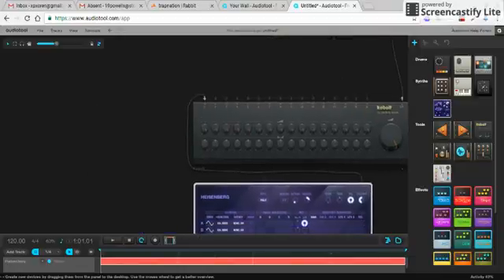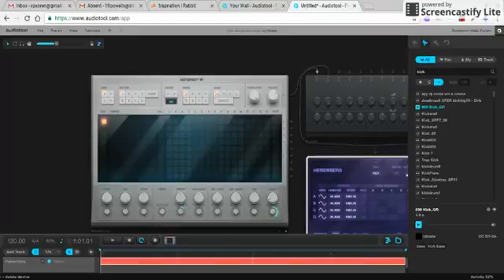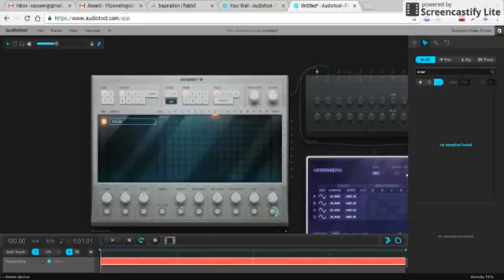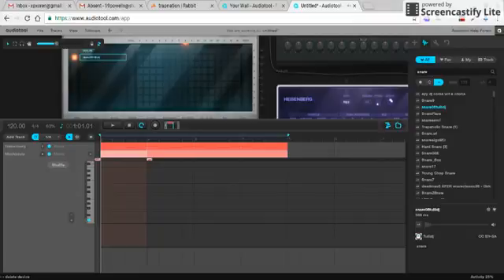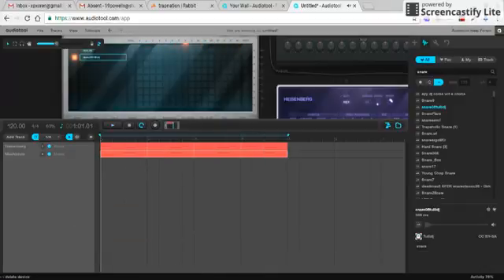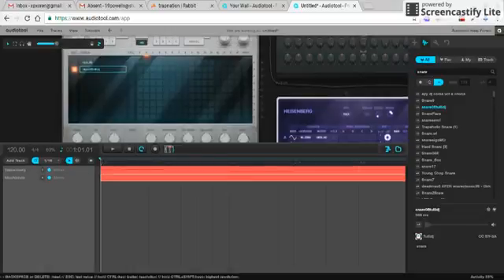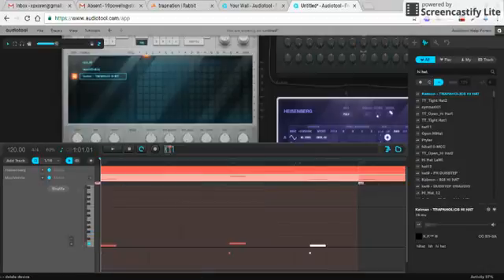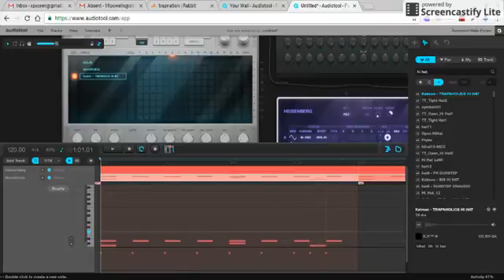Audiotool Tutorials #2 - Adding A Beat